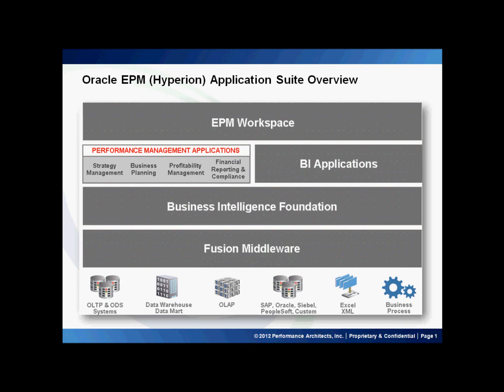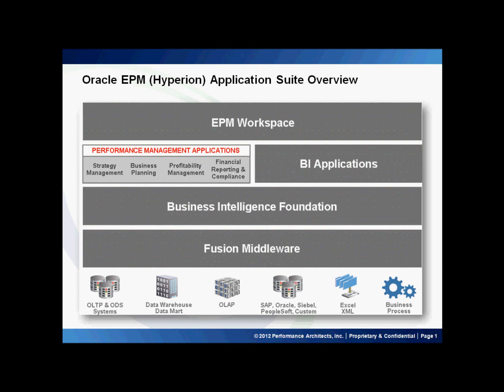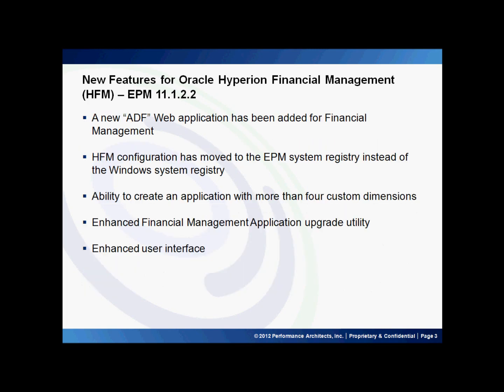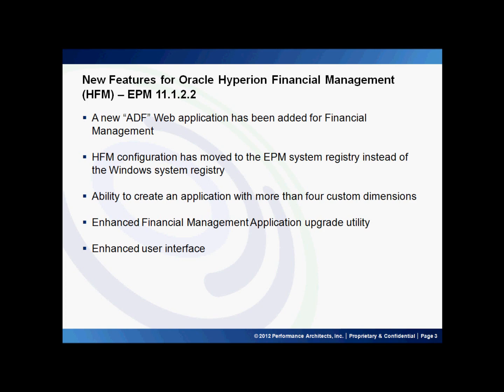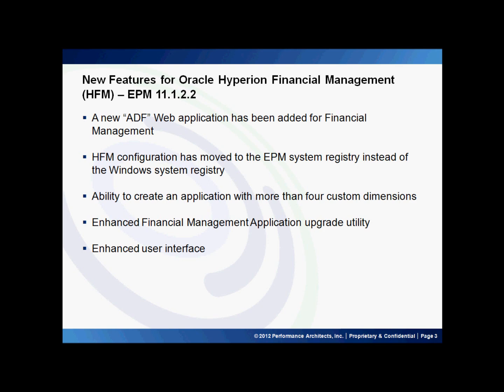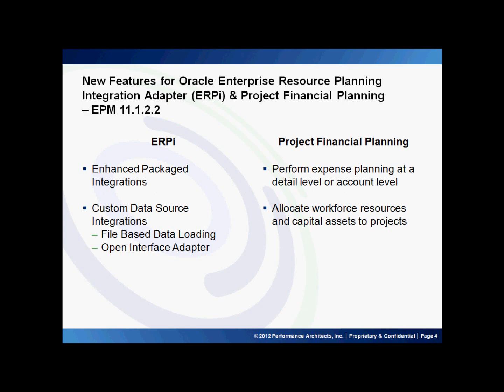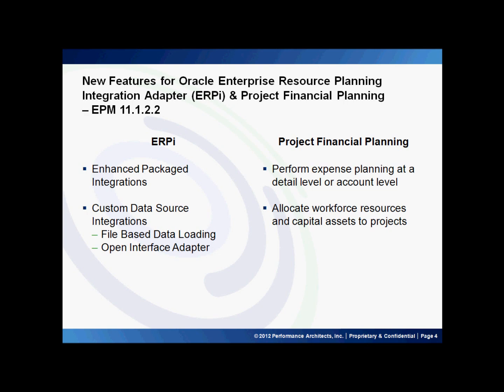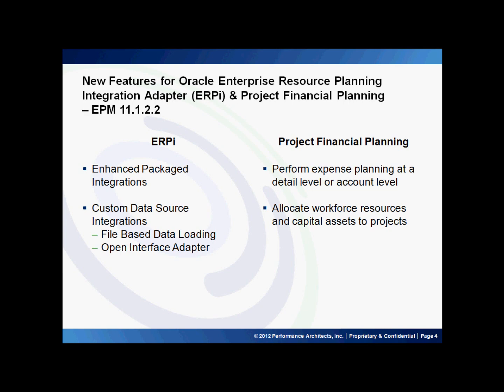New Features of EPM 11.1.2.2 - Oracle Hyperion Financial Management and Project Financial Planning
This Performance Architects How To discusses new features of Oracle Hyperion EPM 11.1.2.2 related to Oracle Hyperion Financial Management (HFM) and Project Financial Planning including updates on Oracle Enterprise Resource Planning Integration Adapter (ERPi).